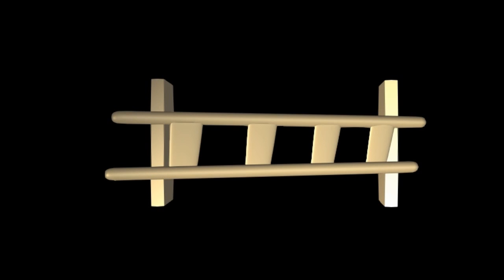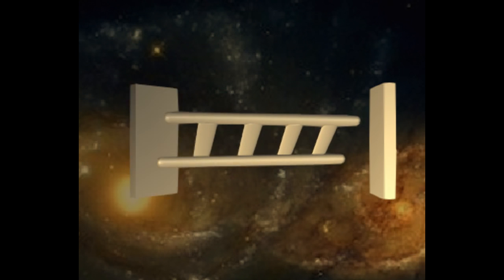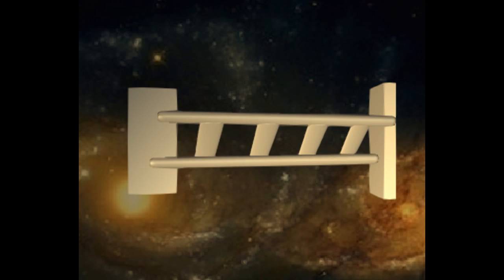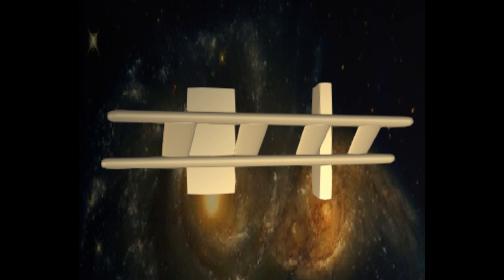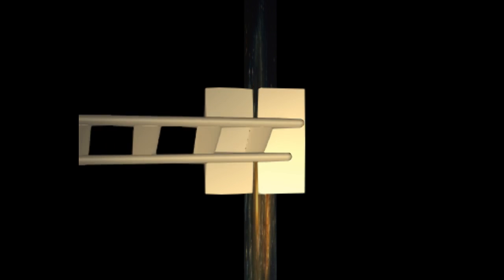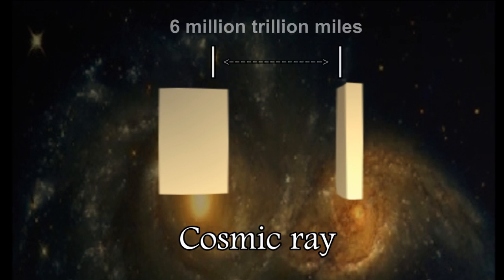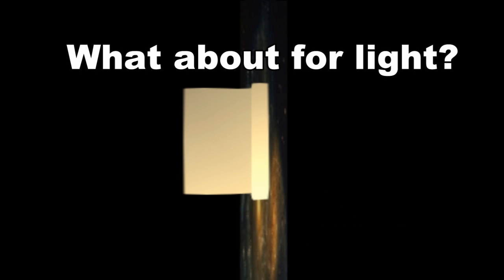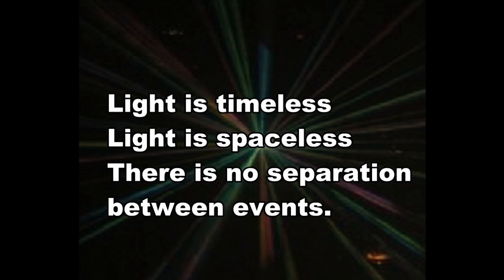Timelessness in Special Relativity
This brief animation demonstrates the Principle of Simultaneity from the Special Theory of Relativity. The conclusion is that light exists in a timeless and spaceless state.